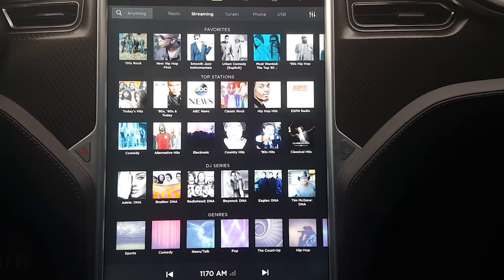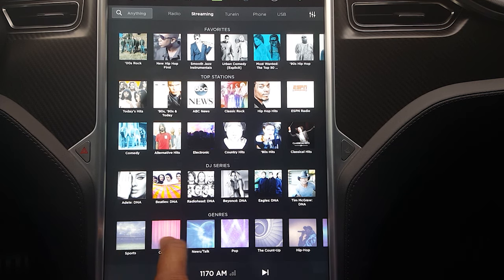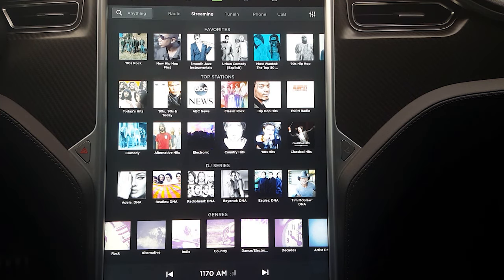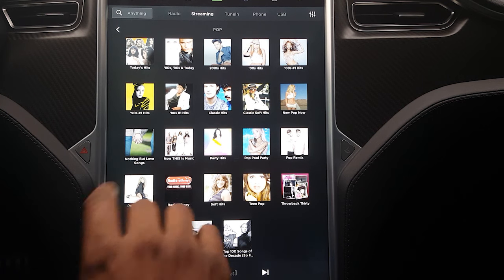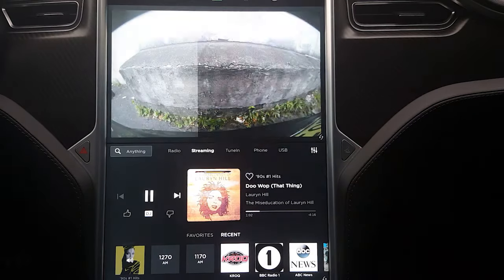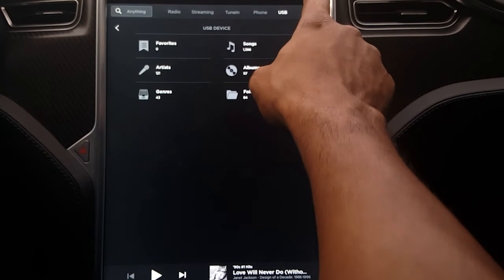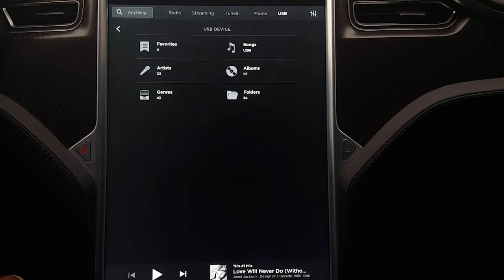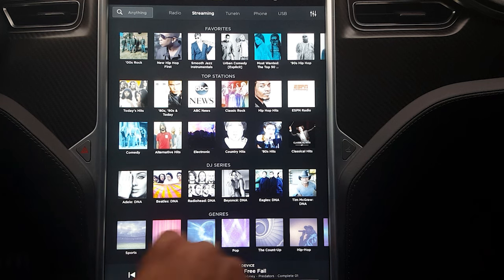Tesla Software v8.0 - Media Player Initial Impressions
Quick thoughts on Tesla's v8.0 Media Player, based on limited testing time.